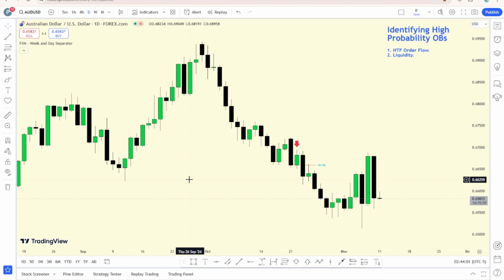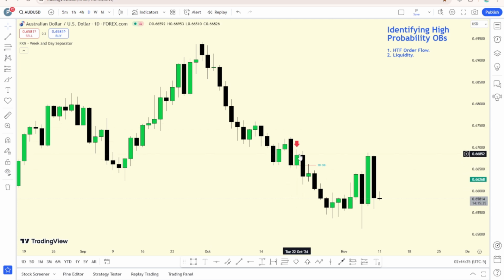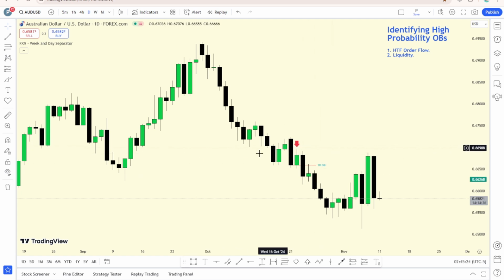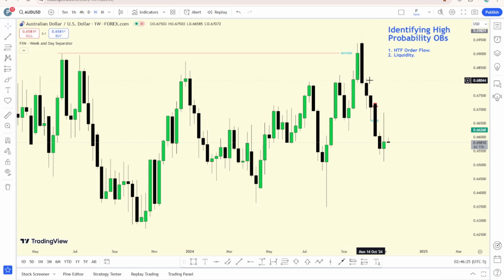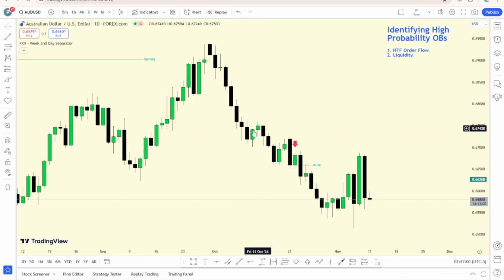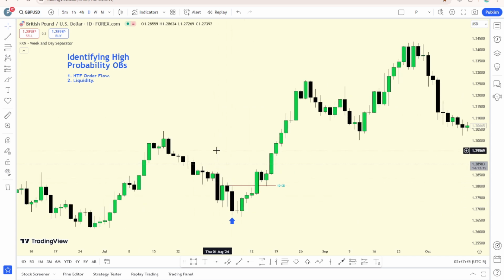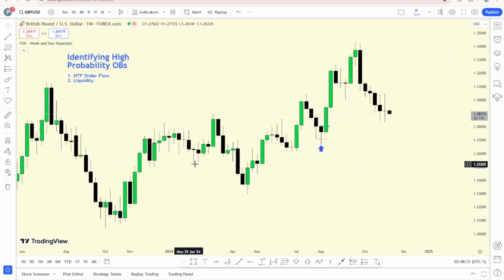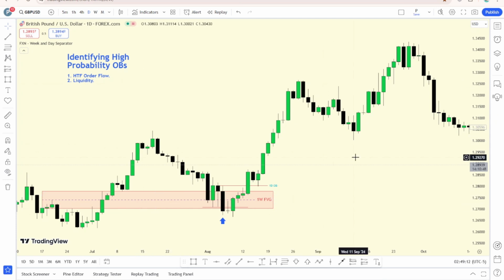HIGH PROBABILITY ORDER BLOCK (OB)